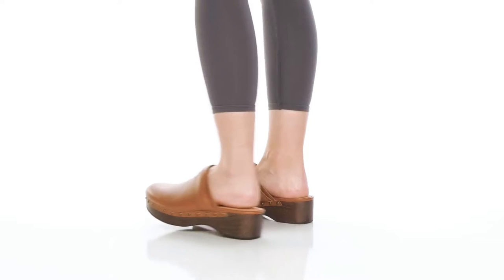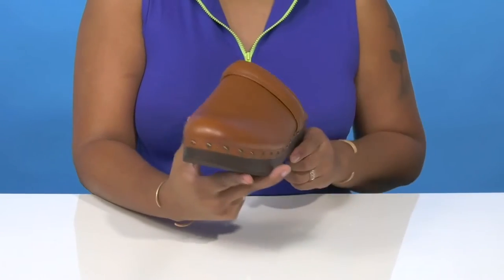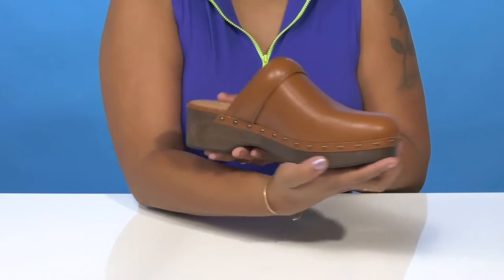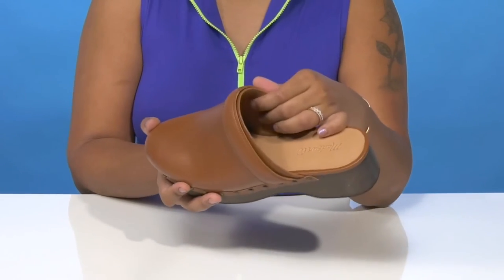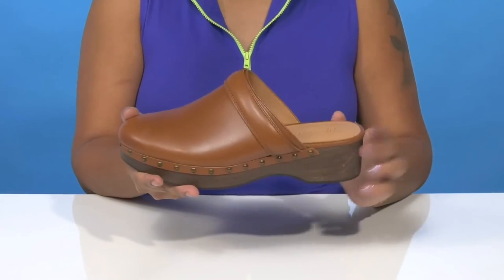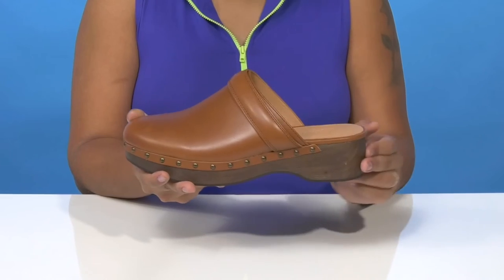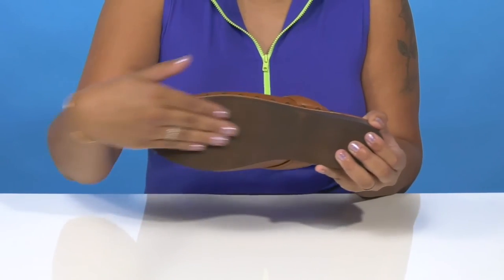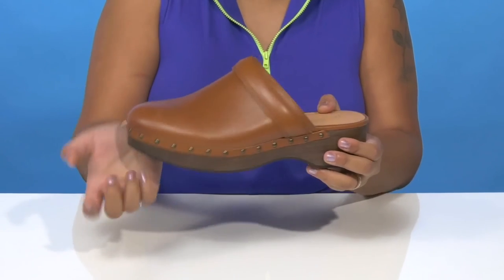Madewell The Cecily Clog in Oiled Leather SKU: 9836045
Get all-day comfort by wearing the Madewell® The Cecily Clog in Oiled Leather.
Leather upper.
Synthetic outsole.
Imported.